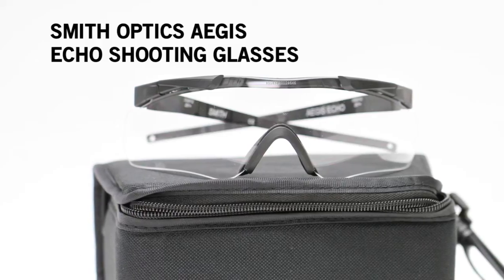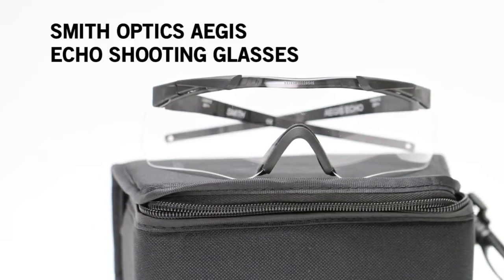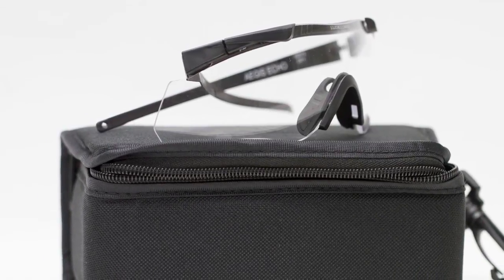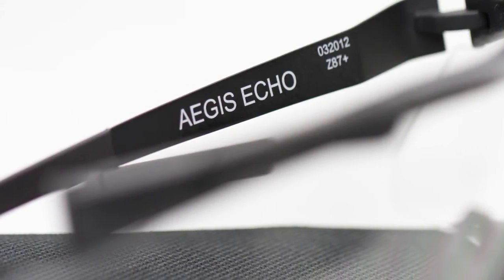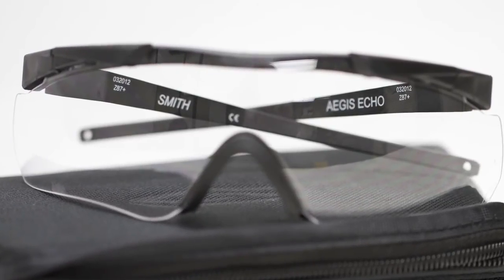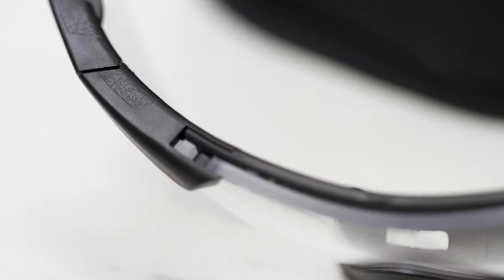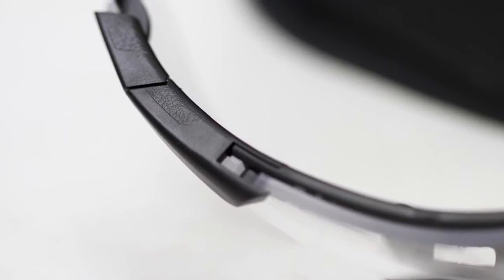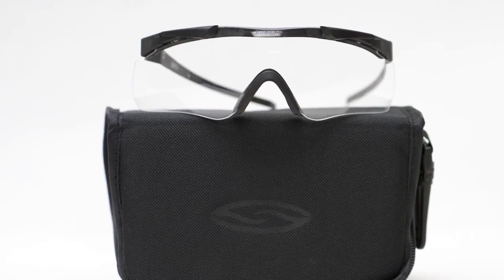GI Tactical - Smith Optics Aegis Echo Shooting Glasses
The Smith Optics Aegis Echo 1 Eyeshield is a ballistic spectacle designed for use with and without over the ear hearing protection and communications systems. The Aegis Echo is designed for anyone who has ever felt the "rage" of their temple and helmet combination digging in over hours of use. The Aegis Eyeshield provides superior ballistic protection with an Anti-Fog and scratch resistant lens for maximum clarity. The Aegis Eyeshield is compatible with Smith Elite Rx System Insert. Be sure to check it out here!